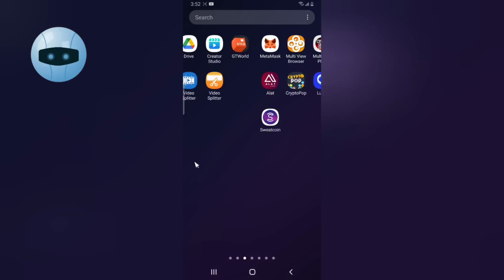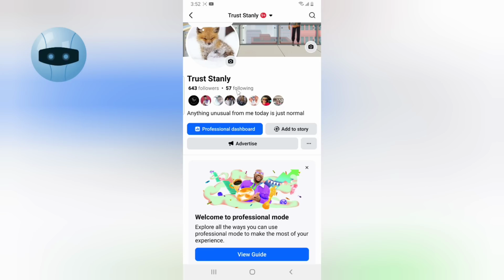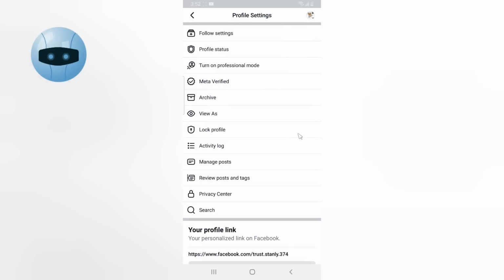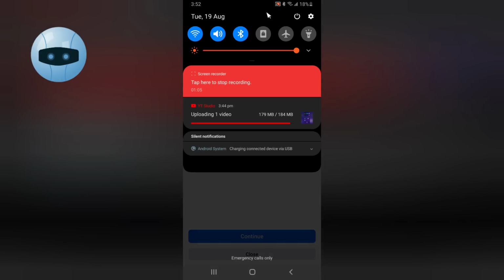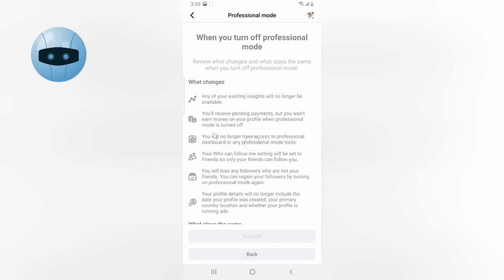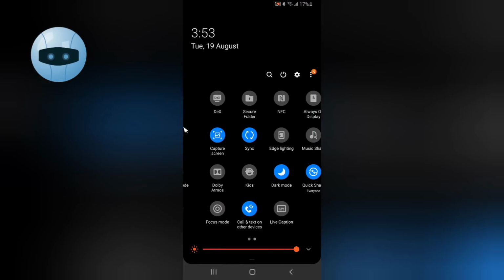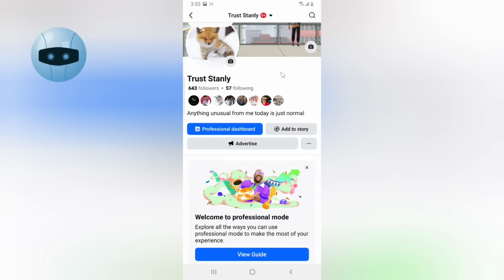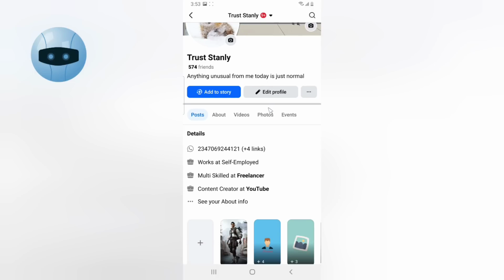How To switch to Personal Mode on Facebook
Want to know how to switch to Personal Mode on Facebook? In this quick tutorial, I’ll show you step-by-step how to switch from Professional Mode back to Personal Mode on your Facebook profile. Whether you activated Professional Mode by mistake or just want to return to a normal personal account, this guide will walk you through the process.

✅ Learn how to turn off Facebook Professional Mode
✅ Switch back to Personal Mode in a few clicks
✅ Understand the difference between Professional vs. Personal Mode

📌 More Facebook Guides:

How to Enable/Disable Professional Mode on Facebook

Facebook Profile & Page Tips